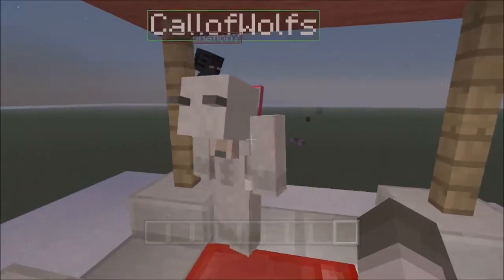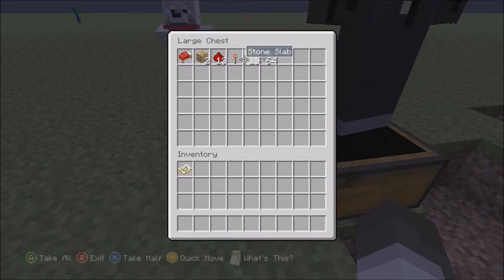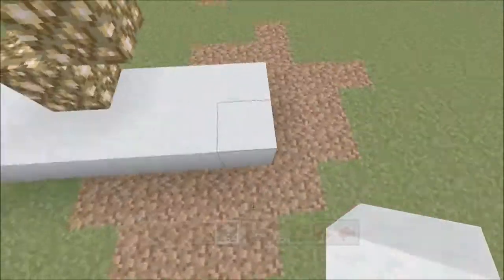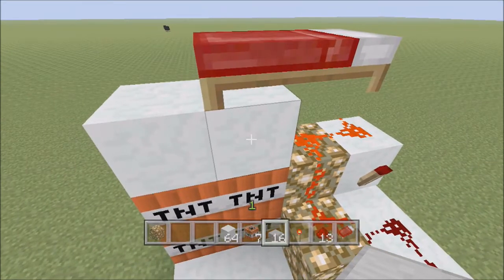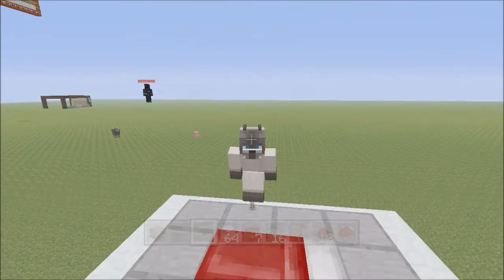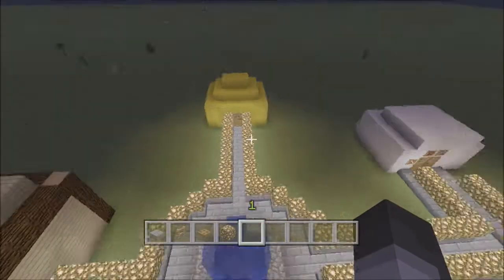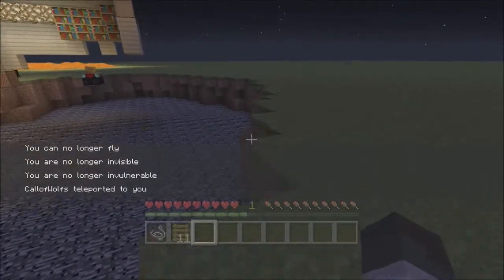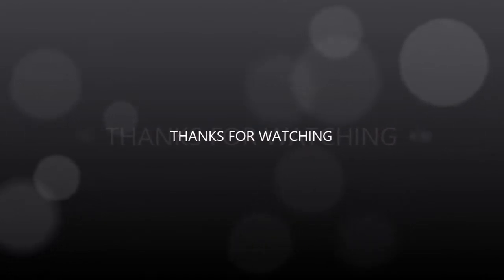Minecraft Trolling - Bed Bomb + Tutorial!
Welcome to another Minecraft video. Today, I start a new series where we make contraptions and use them to troll people. We call our selfes,"The Troll Team!" In this episode, we teach you how to make the bed bomb.

Songs used - Flight by Monster Cat.
Energy Drink by Virtual Riot.